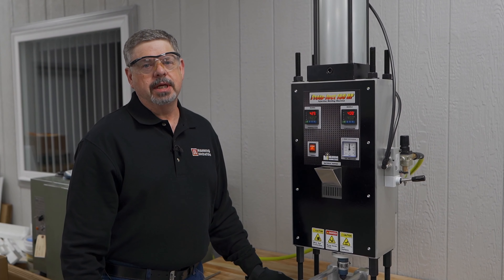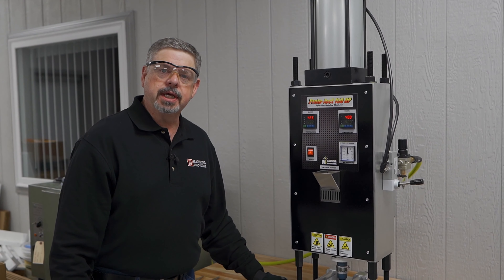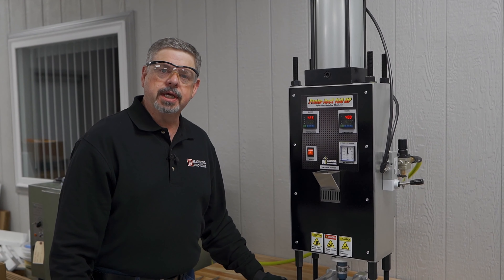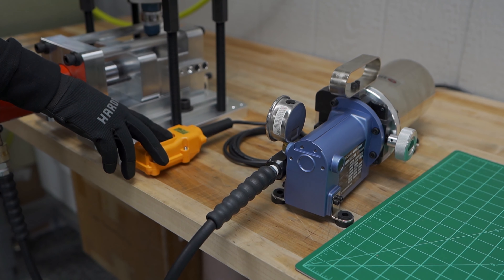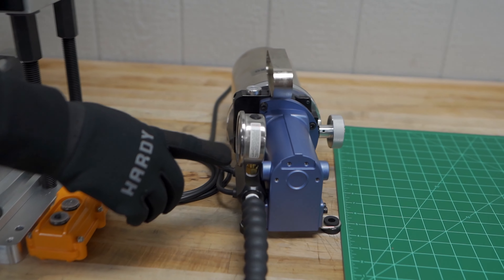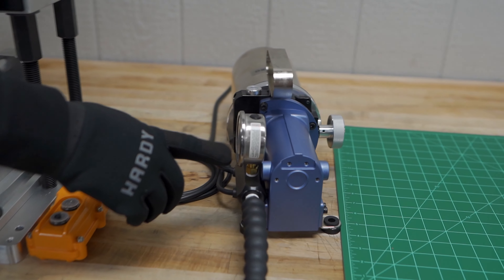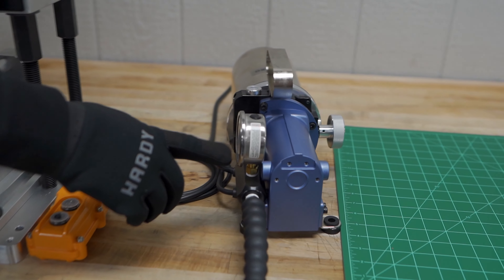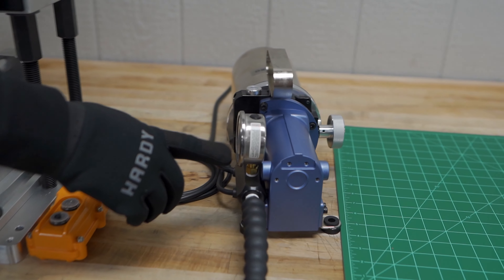Making An ASTM Plastic Tensile Test Specimen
The Proto-Ject line of injection molding machines can be the perfect solution for producing specimens for thermoplastic material testing in research facilitess and quality labs.

In this example a Proto-Ject 150HP is being used to produce a ASTM D638-14 type 4 tensile test specimen.